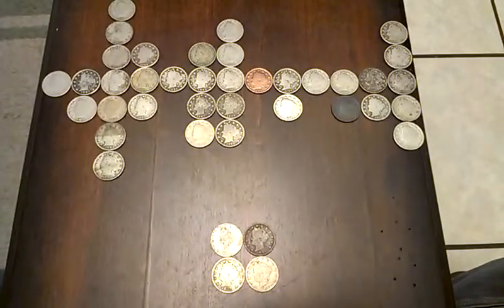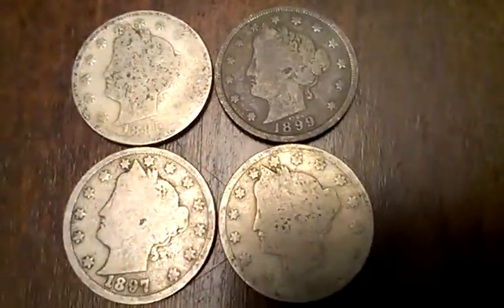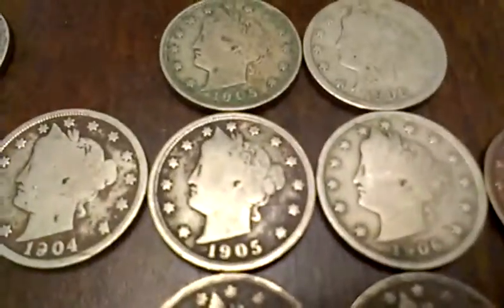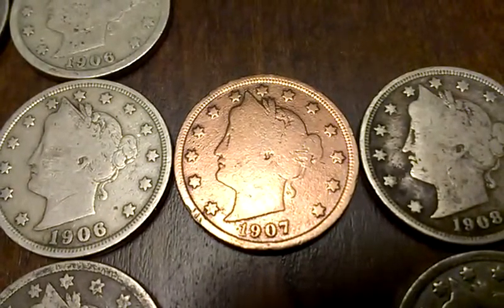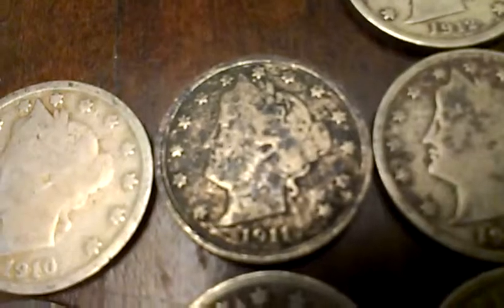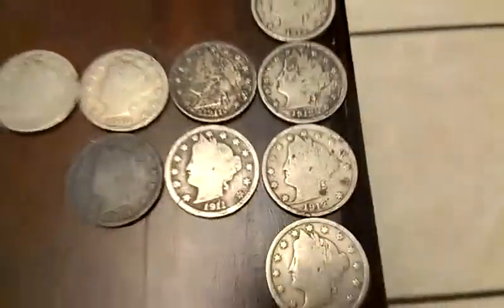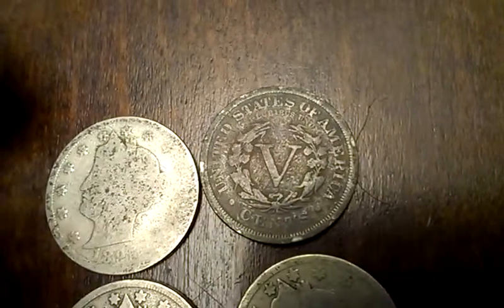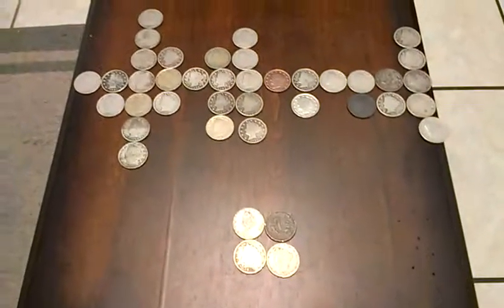Liberty Nickel Full Roll Review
A quick review on a recent antique coin purchase. Enjoy! *Correction: it turns out the "1891" (non existent) is actually an 1895.